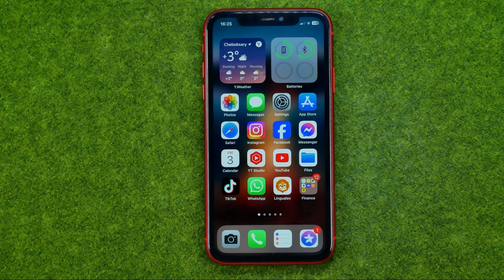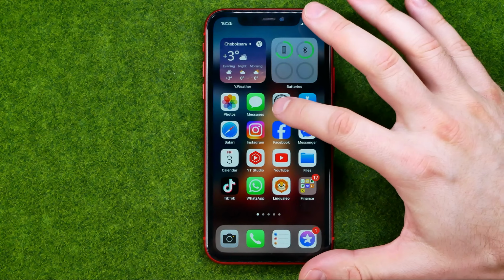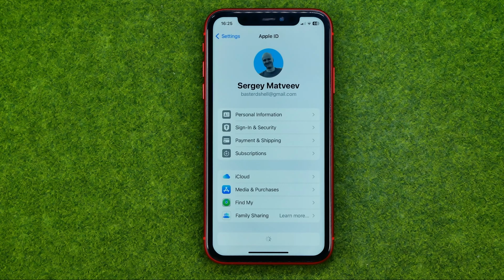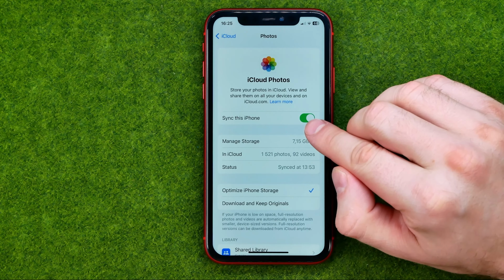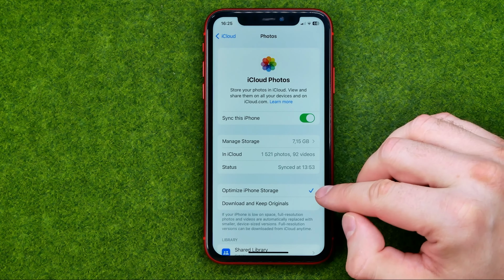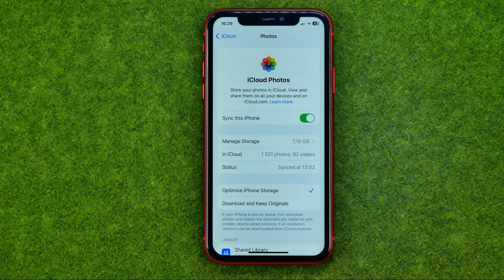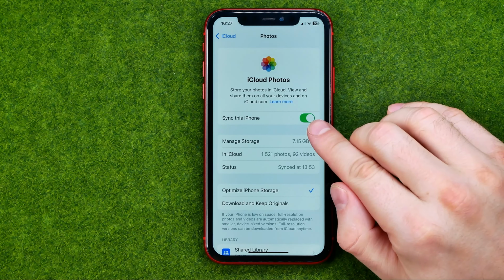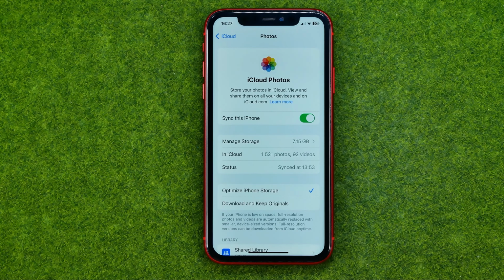How to Move Photos to iCloud Storage on iPhone 15 Pro - Full Guide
Here's how to move photos to icloud storage on iphone 15 pro